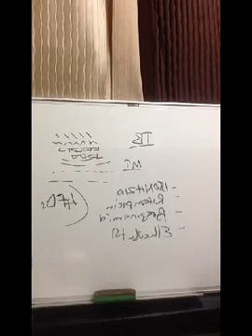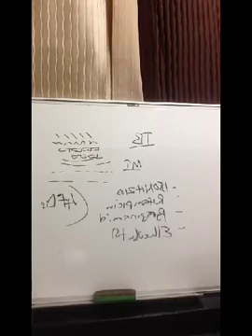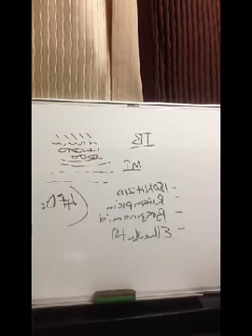Understanding Antituberculosis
Drugs used in first line susceptible Tuberculosis